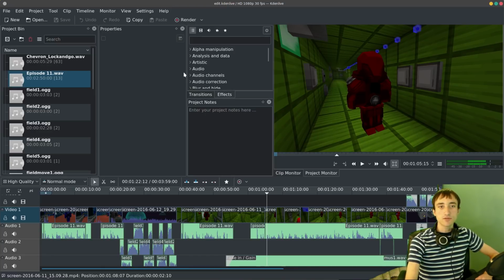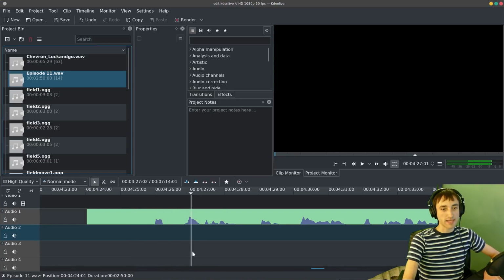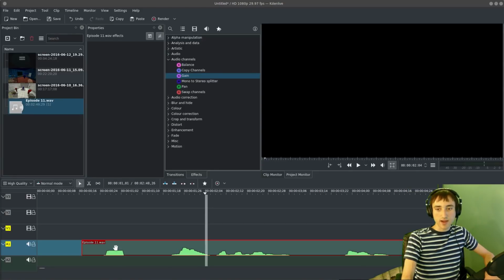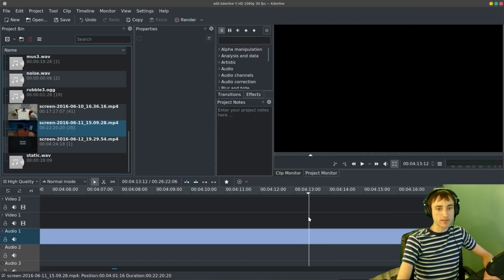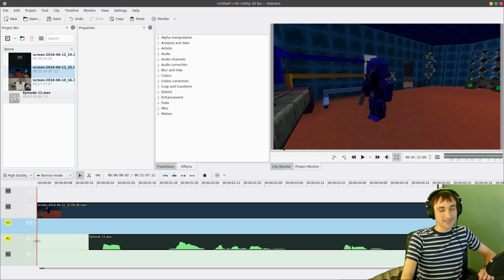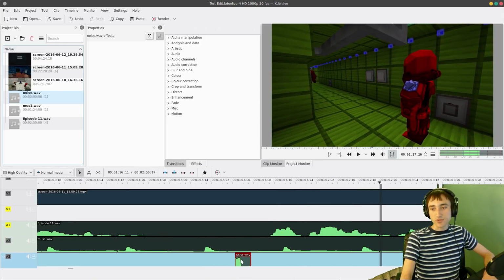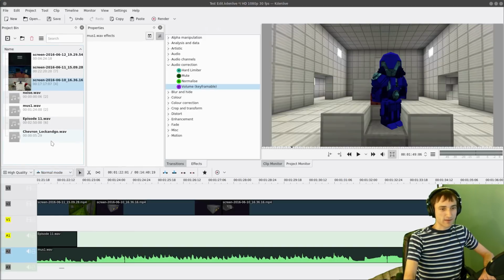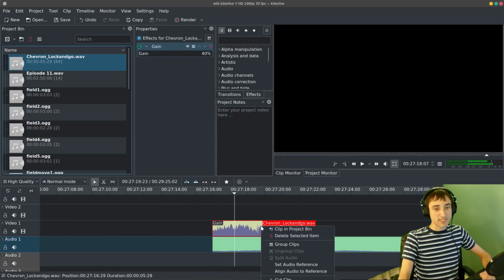Testing Kdenlive Refactored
For the past 1.5 years, the Kdenlive developers have been refactoring their code base, and they've released an AppImage so we can take the new version for a spin! Join a long-time Kdenlive user as he takes a look at the current state of this beta branch.